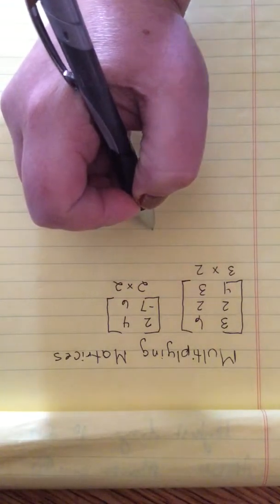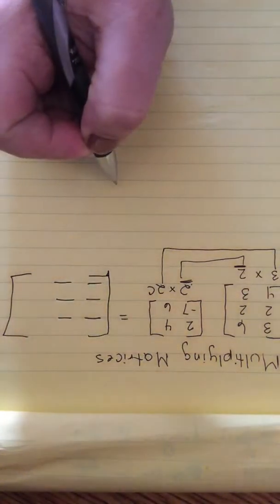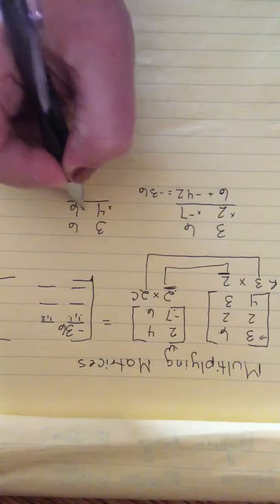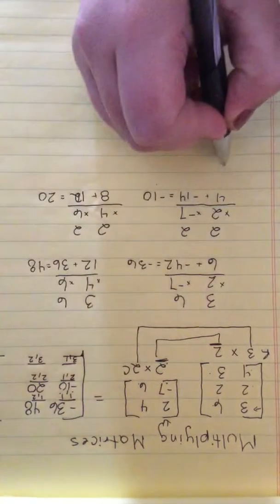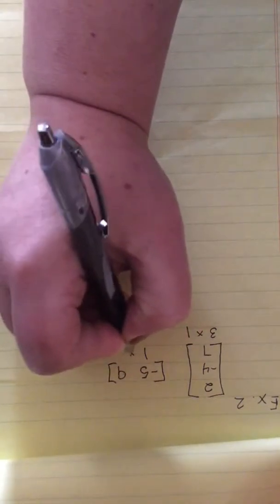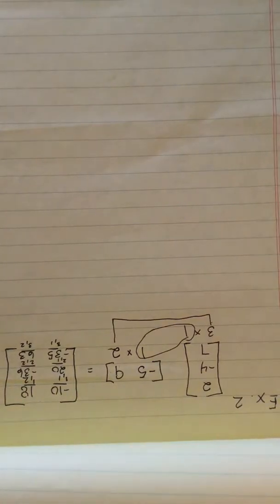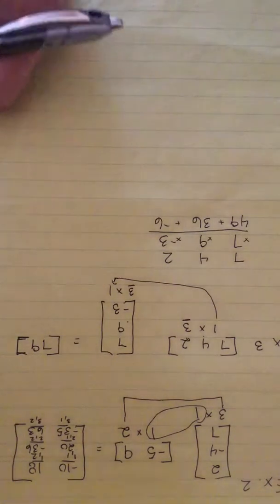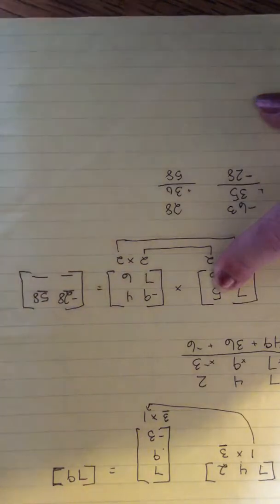trim A598C438 4300 4E4D 81DD F3753895B0FE